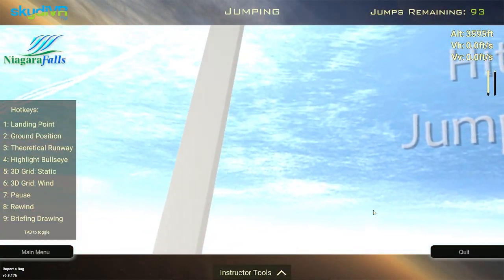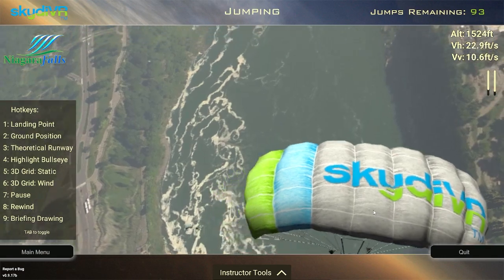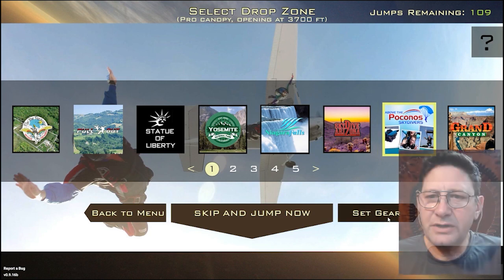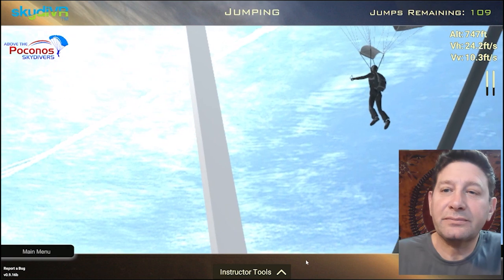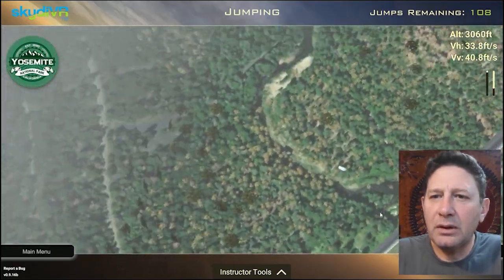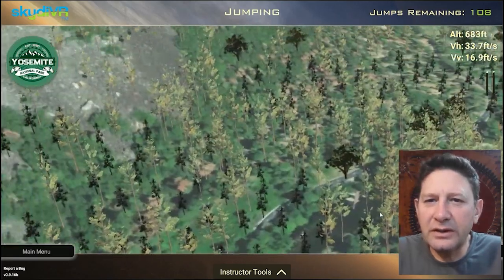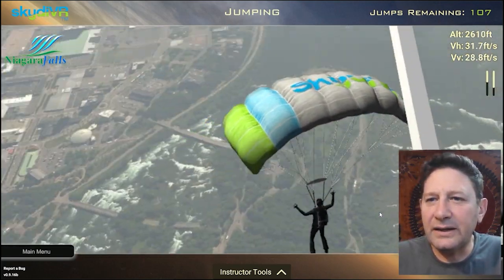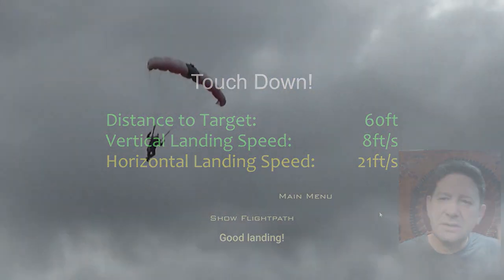Flying with Robot Parachutes on SkydiVR